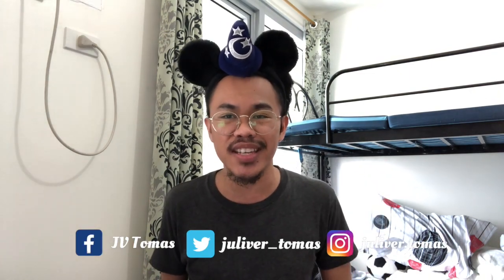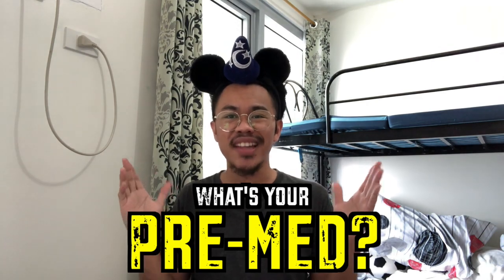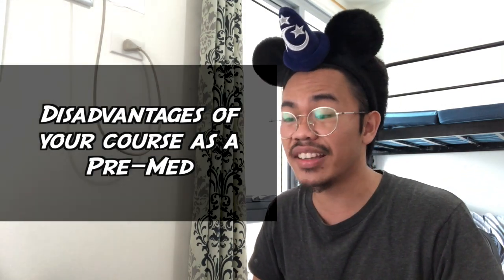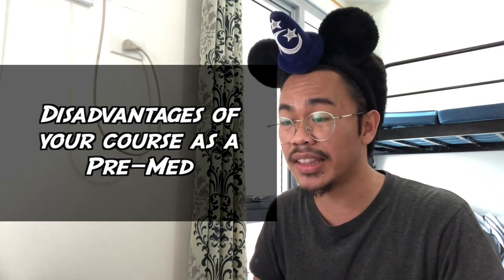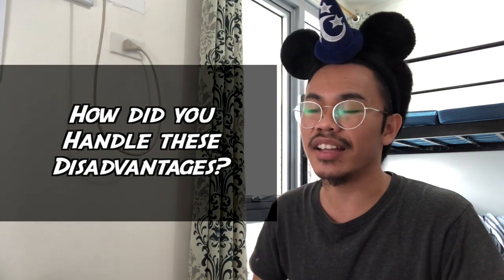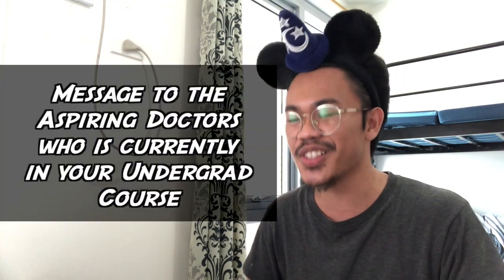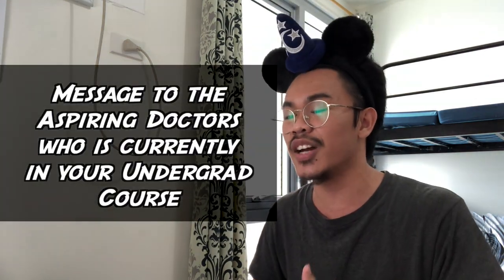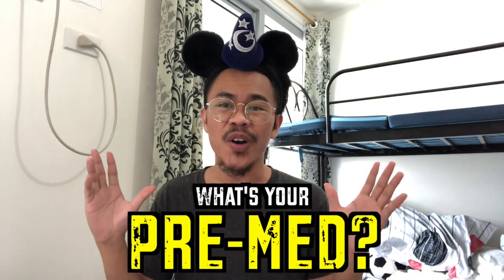NURSING as a Pre-Med | What's Your Pre-Med?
This man right here has BS Nursing as a Pre-Med. This is one of the more common tracks that people take before Medicine because of the students' exposure to the clinical side. Join me as we ask questions from a registered nurse and a board exam topnotcher who is now a medical student!

The "What's Your Pre-Med" series aims to help those who are still in high school to decide which pre-med is best for them. And for those who are currently in college/university, this could help them maximize the potential of their pre-med courses.

If you have suggestions on what pre-med we should feature next, comment them down below!